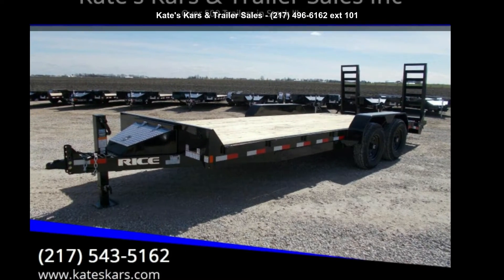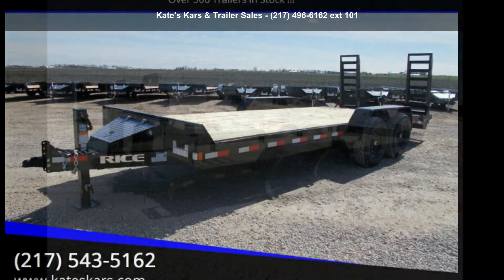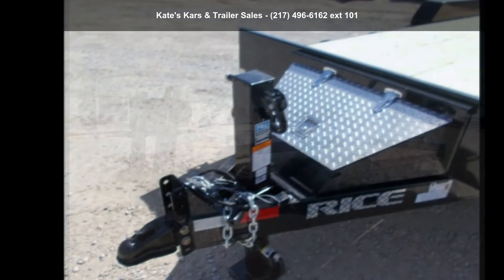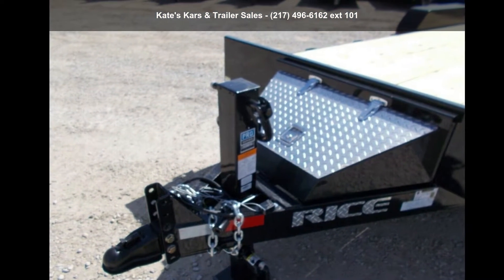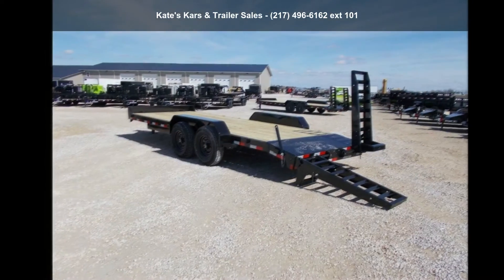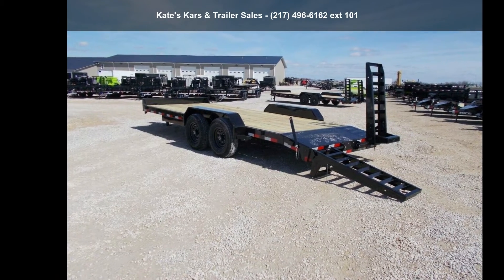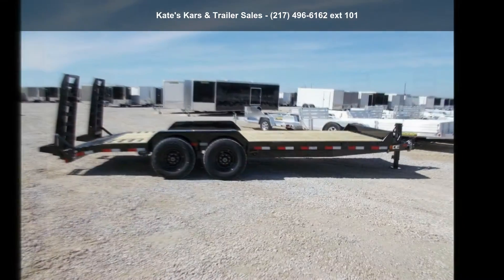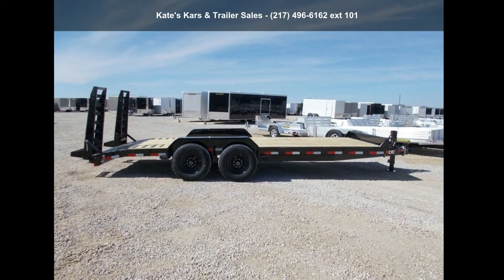2020 Rice Trailers 20' Equipment Trailer 82X20' HD Equip...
NEW Rice FMEHR8220 82X20 and apos; Equipment Trailer 2- 7000# Axles Brakes on both axles ST235/80R16 2-5/16 Adj Coupler 10K Jack 6 Channel Frame 3 Channel Crossmembers on 16 Centers 5 and apos; Spring Assisted Ramps Pressure Treated 2X8 Floor LED Lighting Toolbox Powder Coat Paint 1 Year Limited Manufacturer and apos;s Warranty ** Please call or email us to verify that this trailer is still for sale** *NO DOC FEES !!! NO INBOUND FREIGHT FEES !!! Ask us about aluminum wheel upgrades , E-track installs, D-rings installs, Ladder Rack Installs.